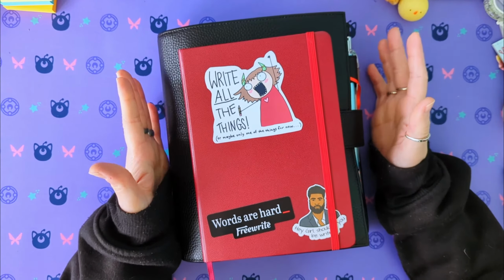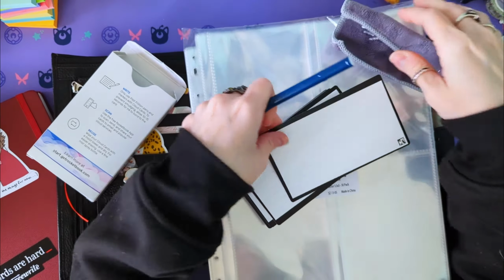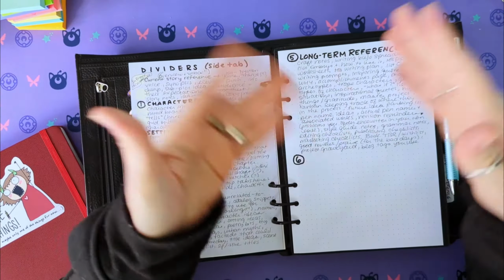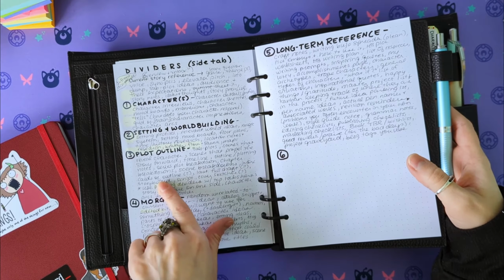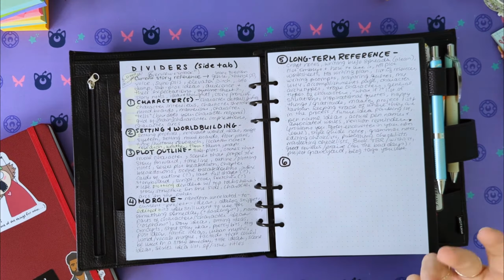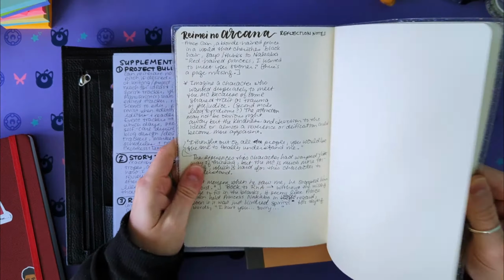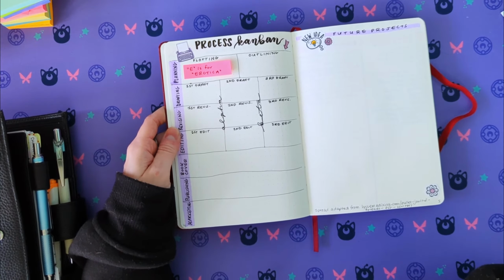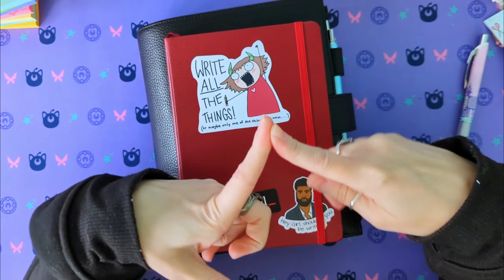My Writing Capsule: How I keep my writing notes, writing bullet journal, and more!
I'm so happy to FINALLY be able to show you all this thing! It's been on my to-do list (both to create the capsule and to film) for over a year now. I hope that this all makes sense, but if it doesn't, feel free to ask questions in the comments and I'll do my best to clarify anything I might have explained poorly.  I'm always so curious about how other people organize their things and what works for them. How do you organize your writing notes?

The 2024 versions of the Memento Mori Goal Planner are NOW AVAILABLE in my Etsy shop

if you found value in my work, consider buying me a coffee

(っ◔◡◔)っ ♥ ______Thanks for watching!________ ♥

⋆  🎀 💀  𝖙𝖍𝖎𝖓𝖌𝖘 𝖒𝖊𝖓𝖙𝖎𝖔𝖓𝖊𝖉/𝖘𝖊𝖊𝖓 𝖎𝖓 𝖙𝖍𝖎𝖘 𝖛𝖎𝖉𝖊𝖔 💀 🎀  ⋆
- Moterm A5 Rings binder (currently out of black)
- Paperage dot grid notebook
- Procrastiplanner, Etc. on Etsy
- Case-It 3" 3-ring binder (they do have many other designs, i just like monsters)
- 3"x5" binder sleeves for photos and/or index cards
- Rocketbook Cloud Cards

"Copy the following link and send it to a friend who has never used CapCut Desktop. Once the friend has downloaded CapCut Desktop through your link, opened it, and entered your invitation code, both you and your friend will get CapCut Pro and enjoy its benefits for 7 days."